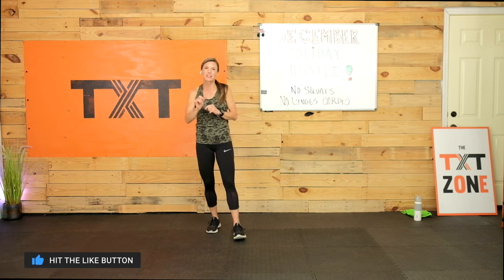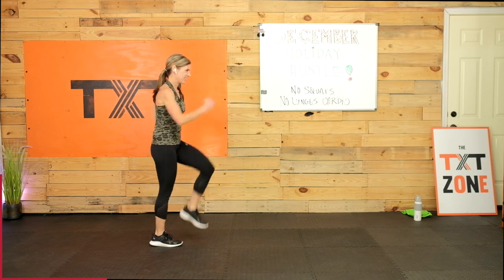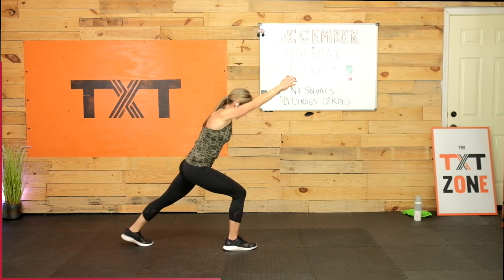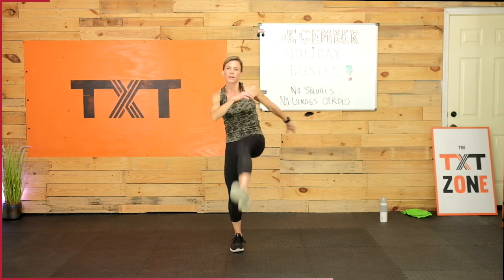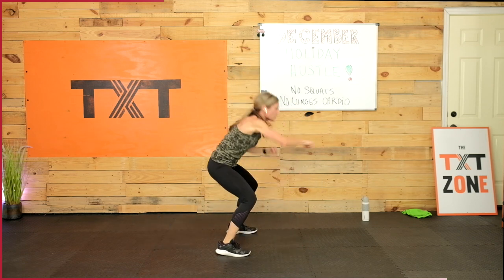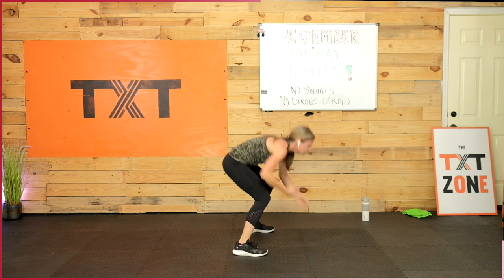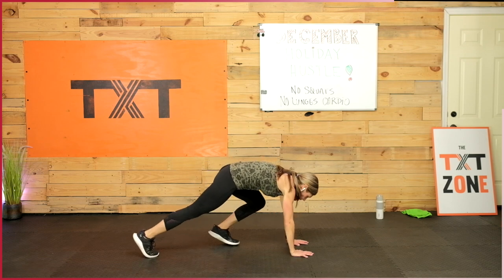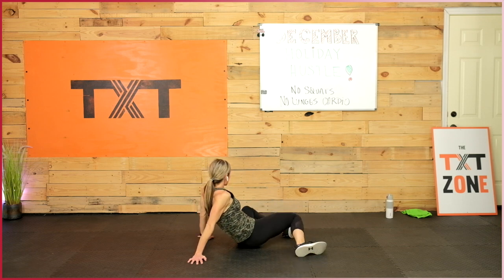42 Minute Low Impact Cardio Workout | No Lunges, No Squats!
Cardio no lunges or squats

Hello Hello! Happy December!

Are you looking for for a certified trainer and daily workouts from the comfort and safety of your own home?

Want to be a part of Team TXT? Join our  FB TXT Online Fitness Group where you will find your free calendar with this month’s workouts, our 12 Days of Fitmas Challenge, and more goodies to help you on your fitness journey.

Today’s cardio workout will rev up the heart rate without lunges or squats. I love lunges and squats so I enjoyed writing this one as it made me think outside the box a bit and get a little creative.
This workout includes a warm-up,
3 circuits with 3 exercises that we will repeat 3 times.
I will ease us in and build each circuit to raise that heart rate. After we finish we will head back to the top and visit each exercise completing 4 sets this way. You’ll work through a variety of punching and kicking exercises, along with oblique twisting exercises and core work.

As I mentioned in the video. You could split these 3 circuits up and complete them throughout the day. I would try to do morning, lunch, and afternoon or evening. A fun way to move and get stronger if you're tired of focussing on steps only.

     channel

Remember:

👉Love yourself❣️